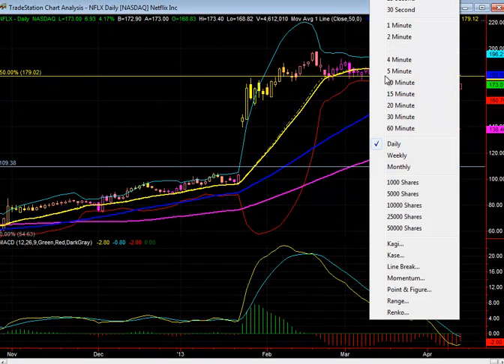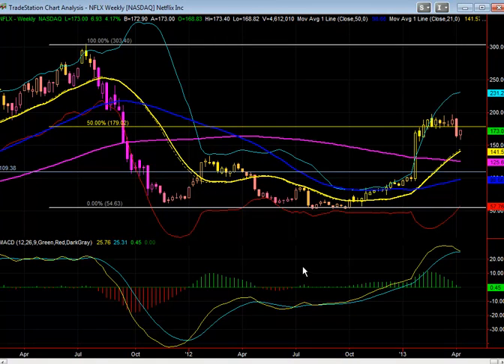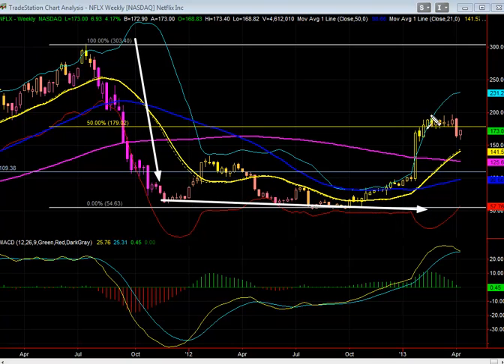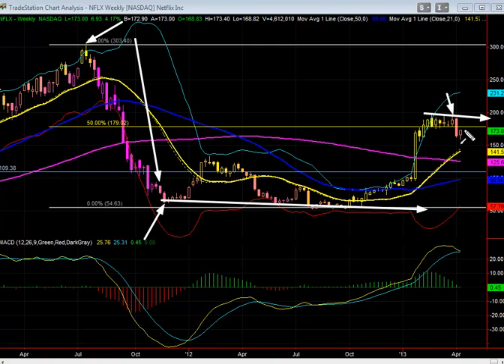Stock Of The Day: NFLX - April 11, 2013